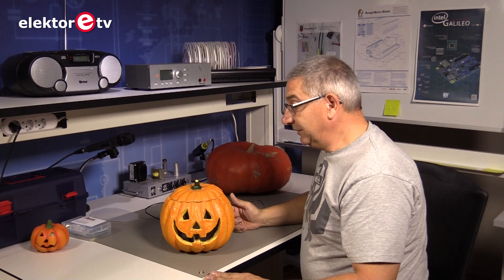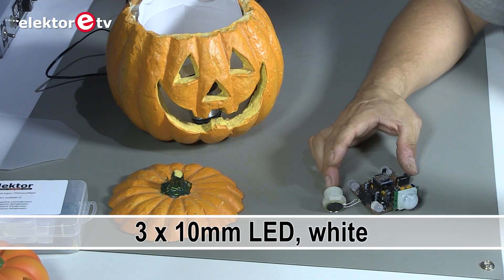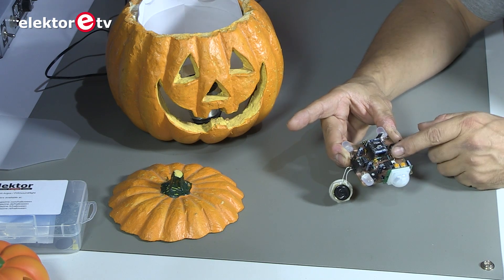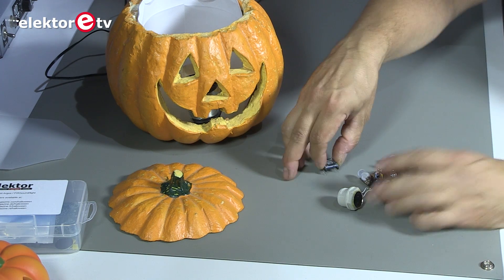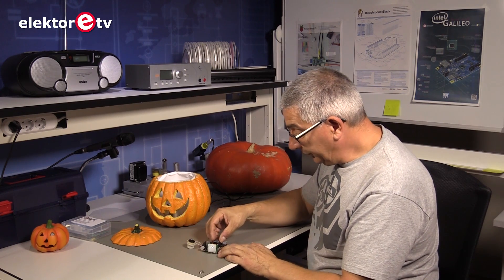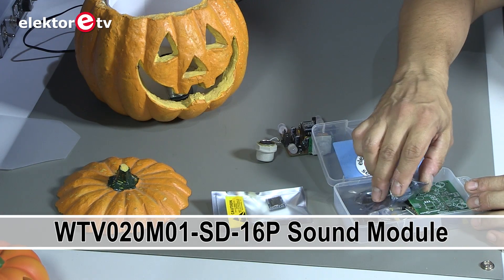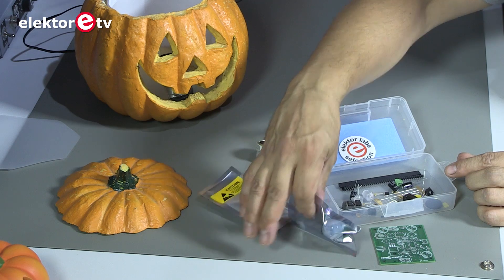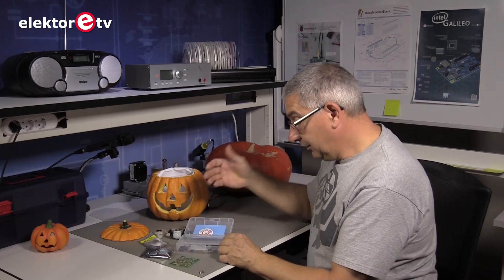Halloween Creep-o-Tron | Pumpkin with light effects and sound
Hollow out a pumpkin and mix together the following ingredients: HC-SR501 PIR sensor module, 3 bright 10mm white LED, small speaker, AT-Tiny85-20PU, sound module, 1GB SD-card, LM386. Put it all together and you'll build this interactive, light and sound Halloween Creep-o-Tron, that's sure to bring a smile to your face and create the perfect goose-bumps atmosphere!